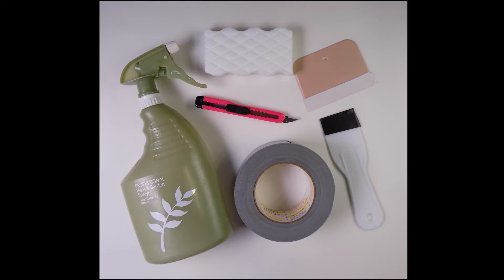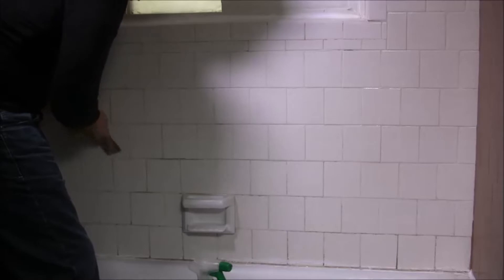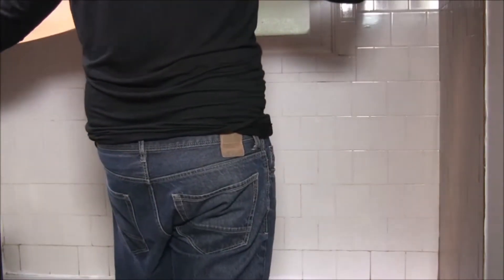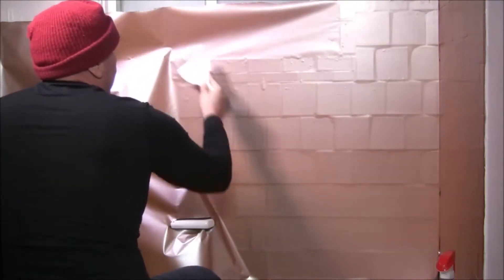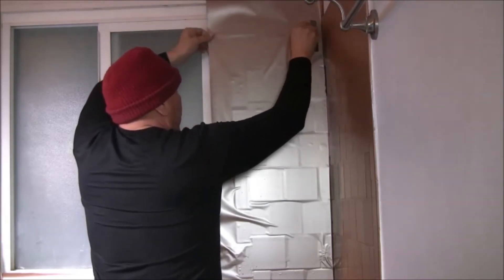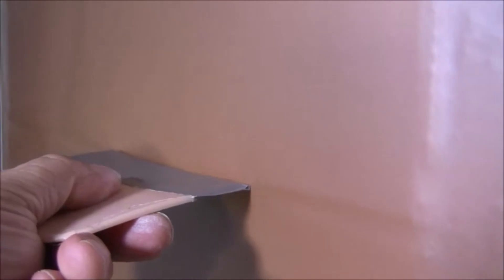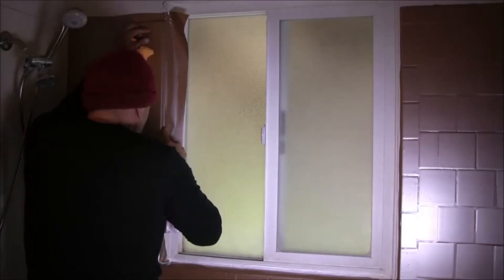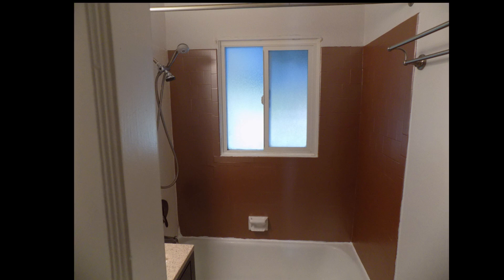How to Install V wrap on tiled walls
V-wrap used in bathroom tiles to change colors or add graphics.